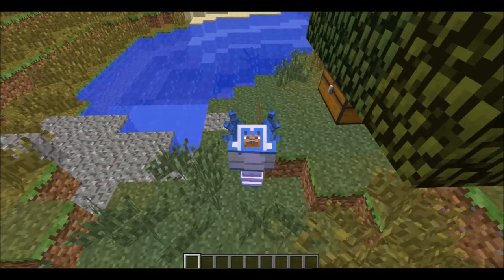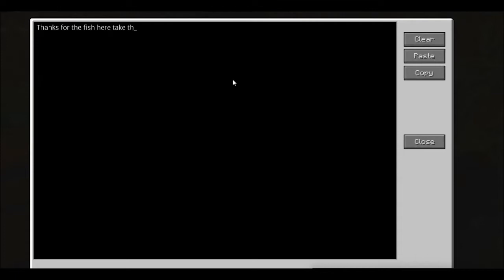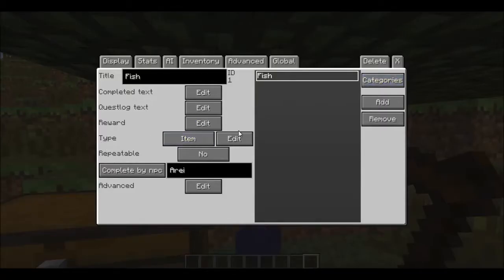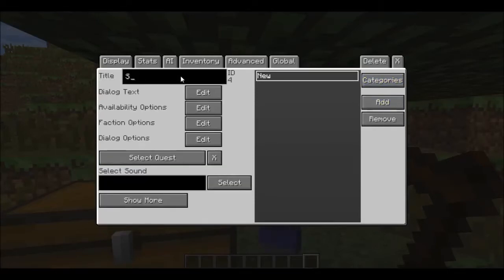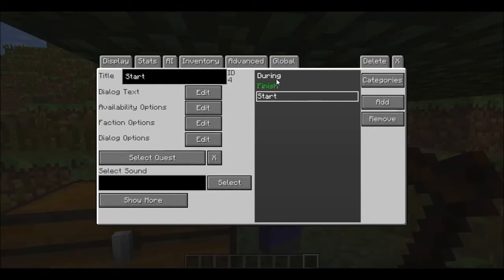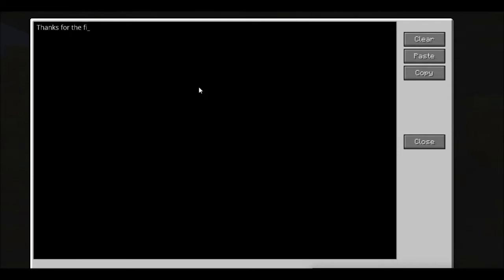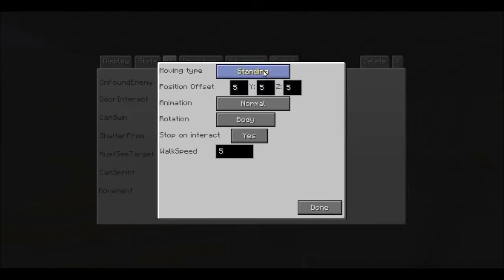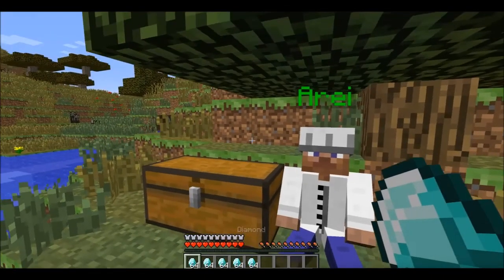Custom npcs basic quest tutorial (1.7.10)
How to make a basic quest with custom npc mod 1.7.10.